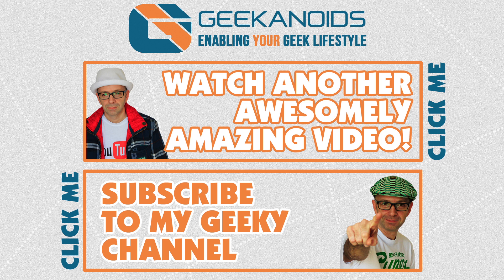QOTD Which Computer is Right for Me ?